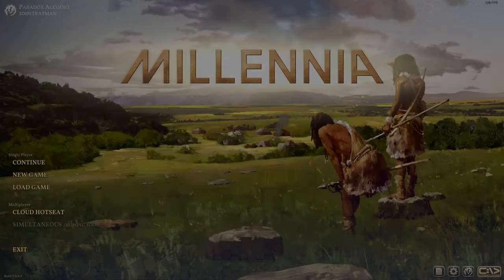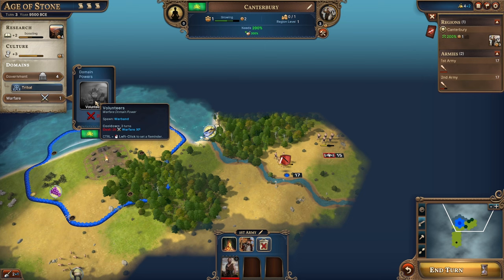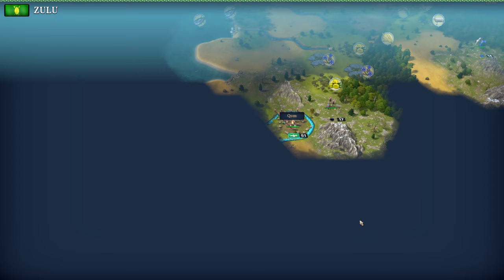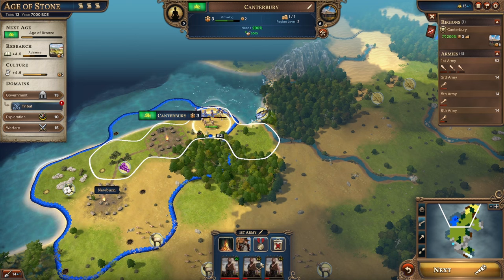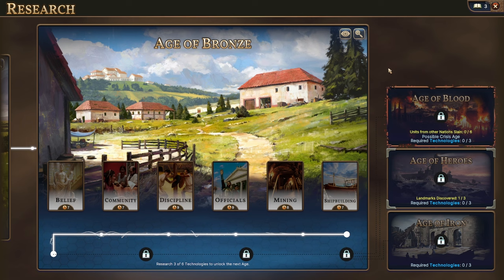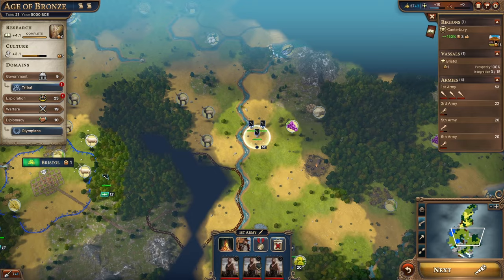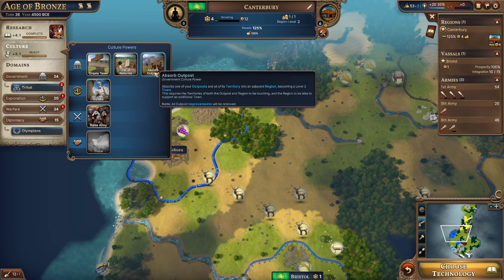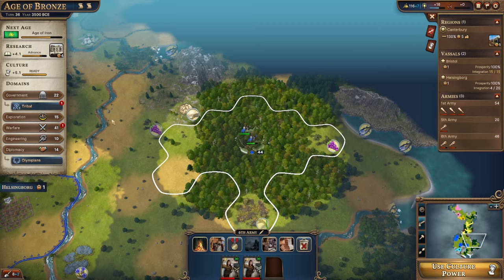Mastering Millenia: Let's Play Series Begins! Ep1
Welcome to this exciting playthrough series where we delve into the captivating world of Millenia, a 4X game that offers endless possibilities. Join me as we navigate the complexities of Millenia's gameplay, from strategic empire-building to diplomatic negotiations. Together, we'll uncover the secrets of Millenia and determine if it truly stands out as a Civ-like experience.